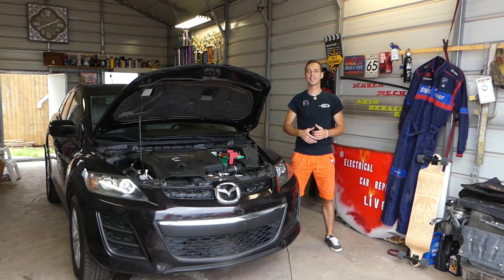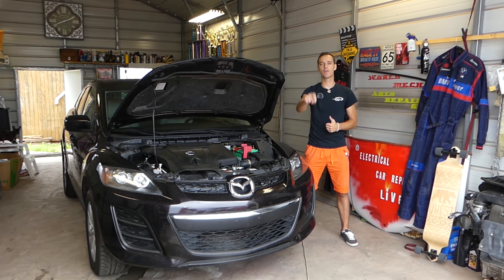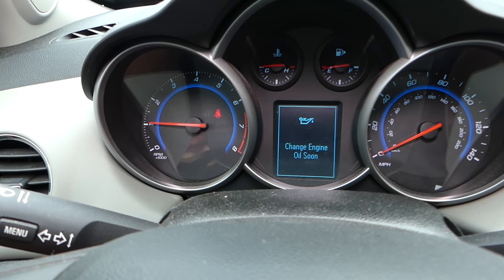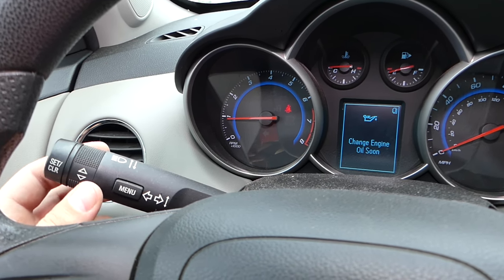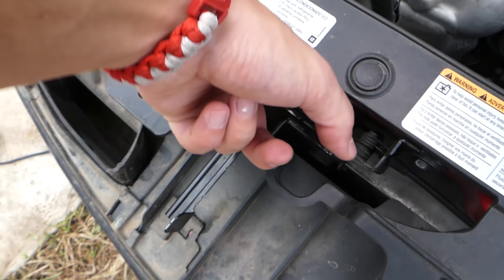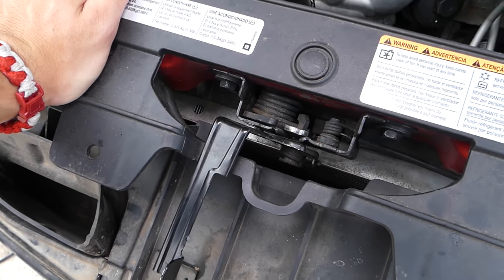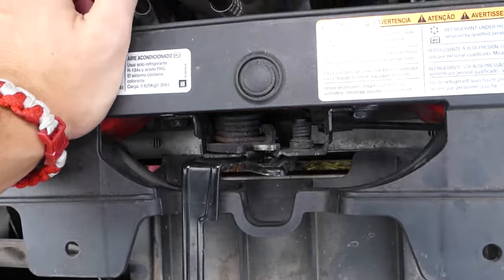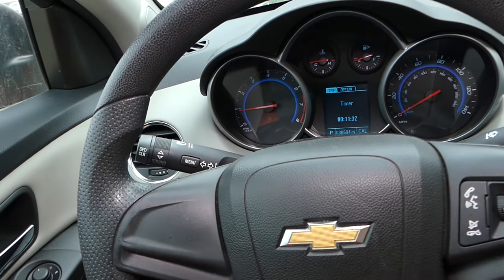HOOD OPEN WARNING BUT THE HOOD IS CLOSED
If you have a warning that the hood is open on your car when the hood is actually closed we will explain what causes that. Newer cars have a sensor that most of the times is integrated in the hood latch that detects if the hood of the car is open or closed. The sensor consist of micro switch that open and closes. When you open the hood of your car the switch triggers and activates the warning on the dash that says hood open. Once you close the hood the switch should indicate that the hood is closed. However, it is a common problem to see hood open message warning when the hood is closed because of a bad micro switch. In most cases you will have to replace the whole hood latch in order to be able to replace the switch.